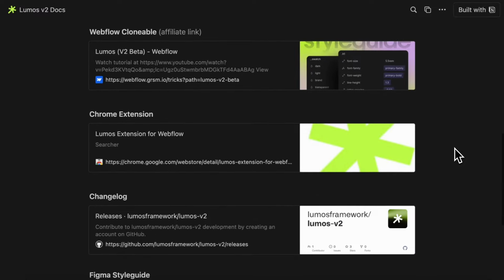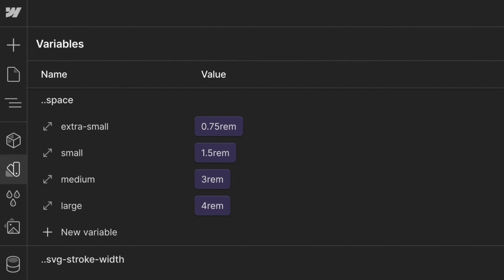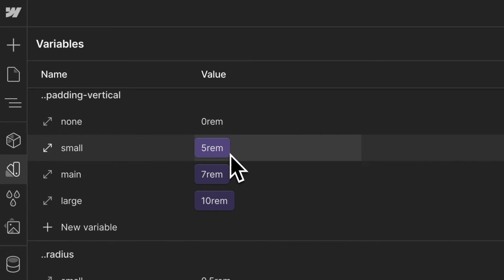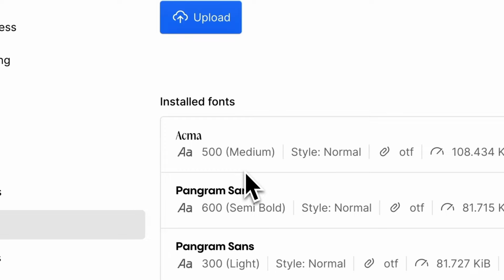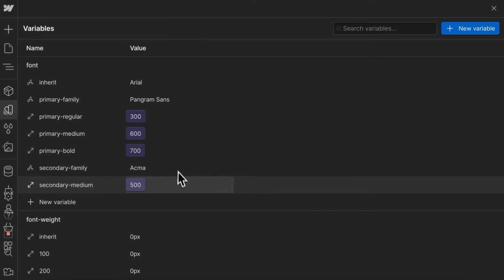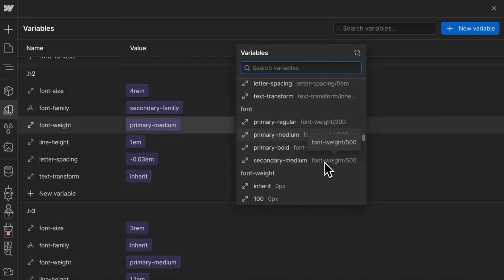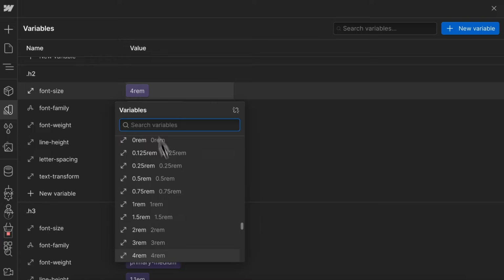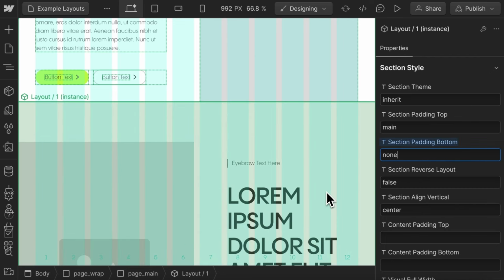Lumos V2 is Live